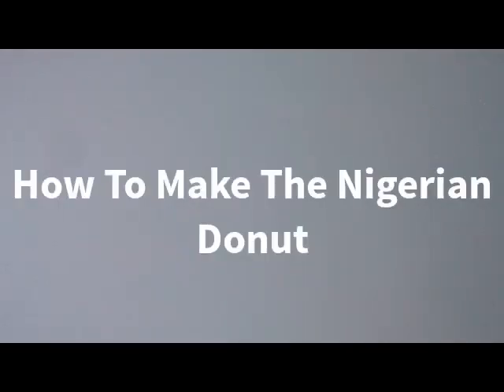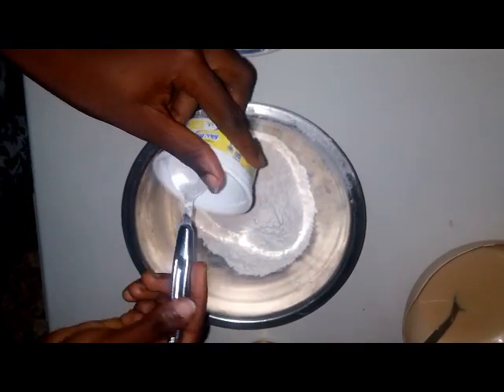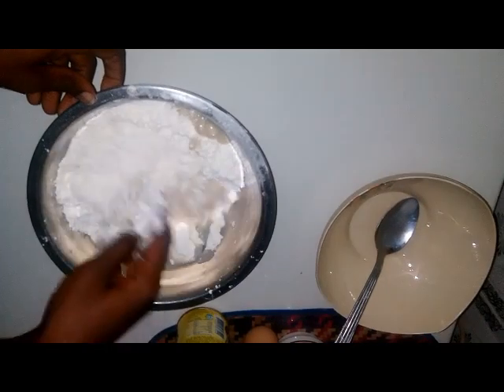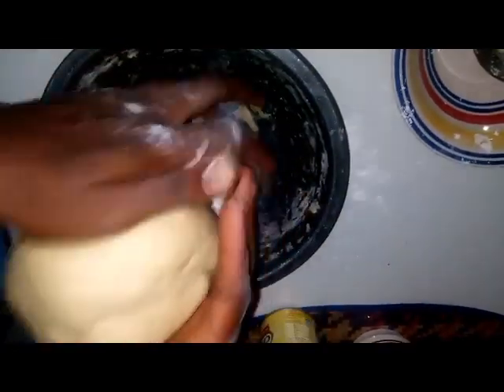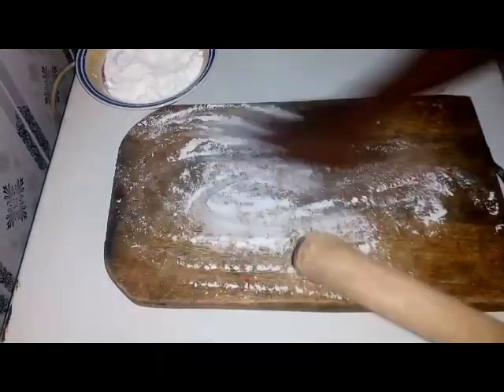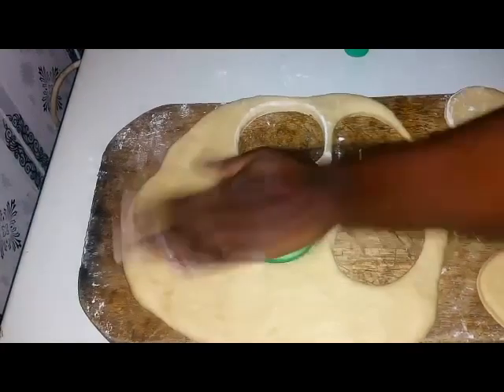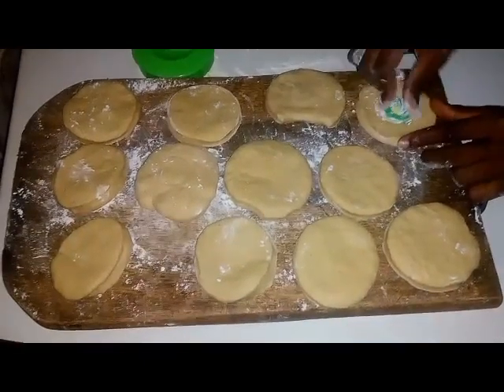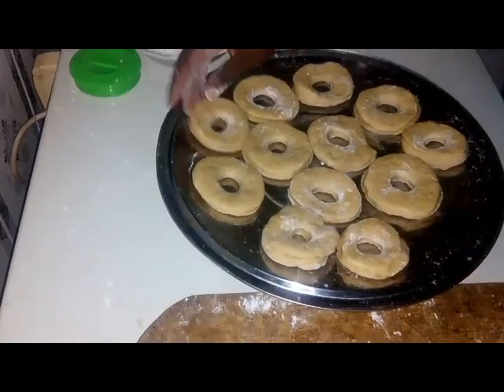Easy Way To Make Nigerian Donut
Nigerian doughnut is one of the most consumed snacks. It is always at hand reach in restaurants and eateries.

The ingredients needed include:
2 cups (250g) Flour
2 tsp. tsp. Bakers yeast
3/4 cup (1 tin) Evaporated Milk Or powdered milk dissolved in 3/4cup of water. Preferably, warm water
2 Tbsp. Butter/margarine Melted
1/2 cup (120g) Sugar
1 egg whisked
1/4 tsp salt
4 cups Groundnut Oil for deep frying
1/4 cup warm water

Steps:
Mix sugar and milk
Mix flour, yeast, salt in another bowl and pour the sugar mix in the middle and mix properly
Whisk egg, add egg and margarine to the batter, mix to incorporate
Add the remaining flour to produce a stretchy non-sticky dough, knead, roll into a ball, and place in a bowl
Cover with cloth or nylon and leave to stand for about 30minutes till the dough has risen to double in size.

Knead again, roll the dough and  cut into shapes
Leave to rise again for few minutes
Heat the oil and fry.

For a printable or PDF recipe that can also be bookmarked,